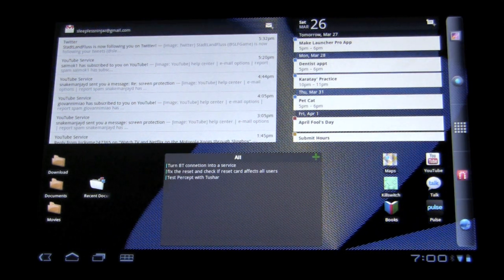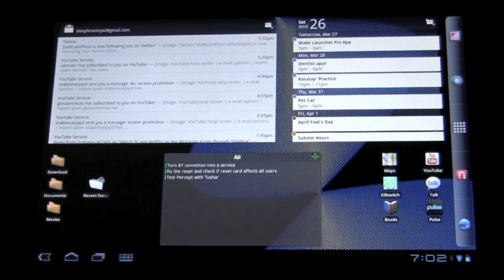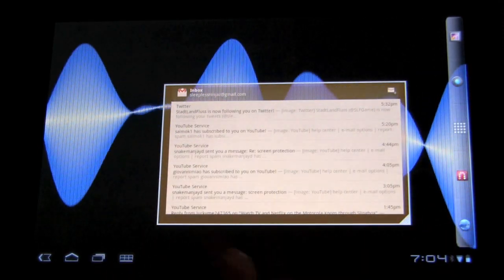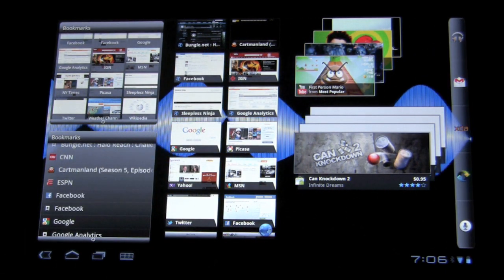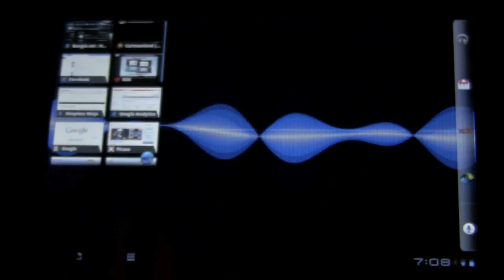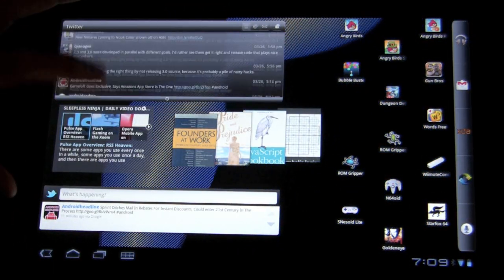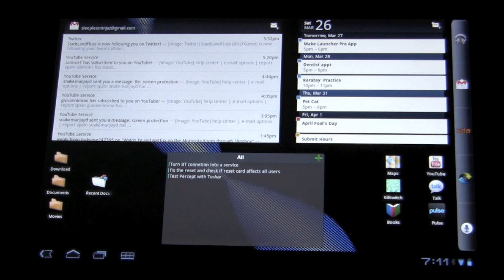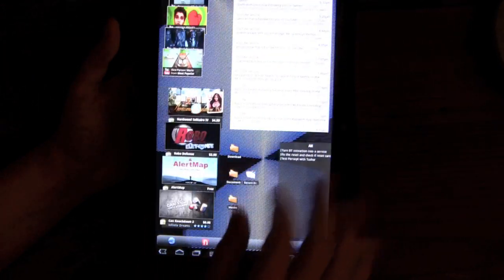LauncherPro on Honeycomb Xoom Tablet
Many viewers have been requesting this one.  Lets take a look at the unofficial LauncherPro for the Honeycomb OS.  Its unofficial because its not available in the Android Market for Honeycomb yet.  I am actually going over the phone version.  The developer will be coming out with a Honeycomb catered version in the future, but the phone actually has allot of nice features and lets take a look.